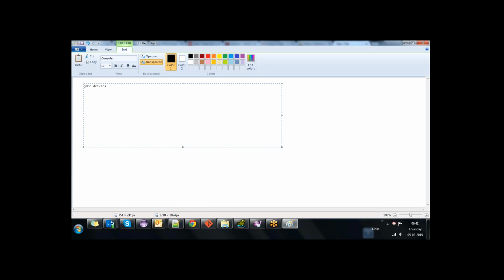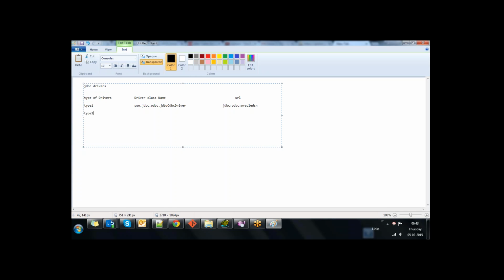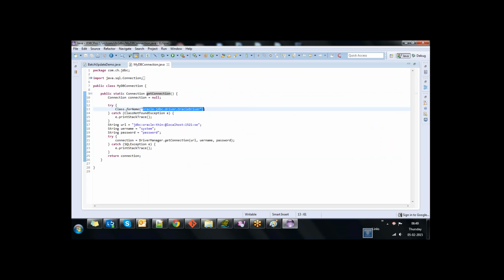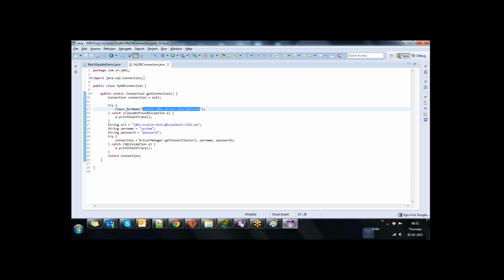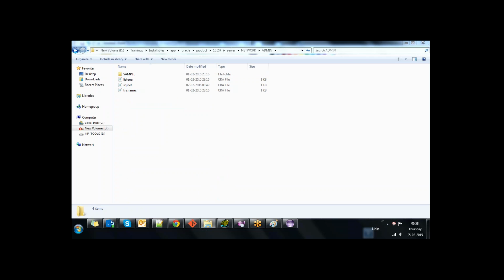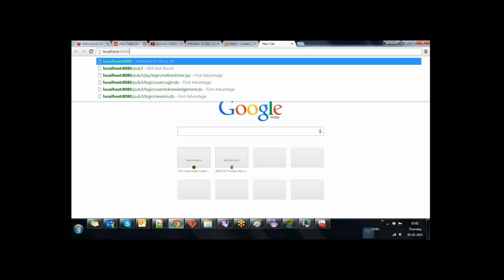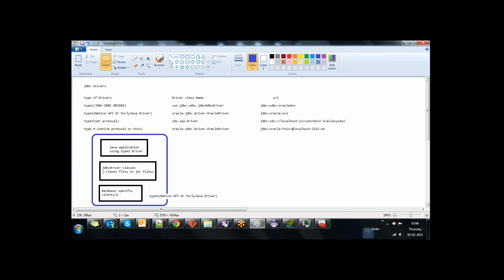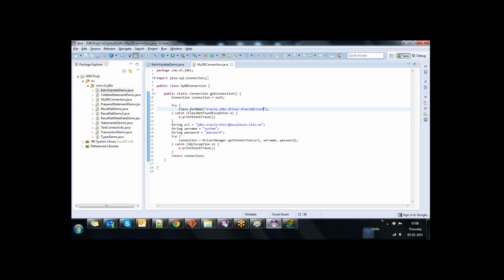2015 02 05 06 40 Java and J2ee Training Jdbc 04